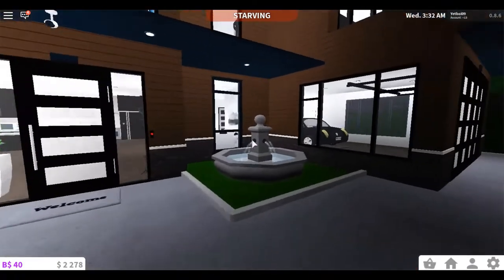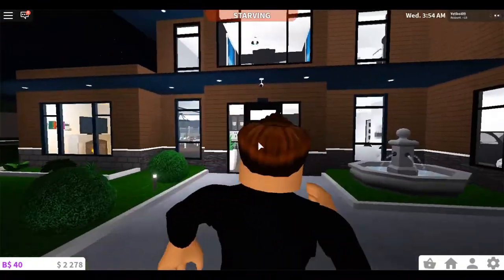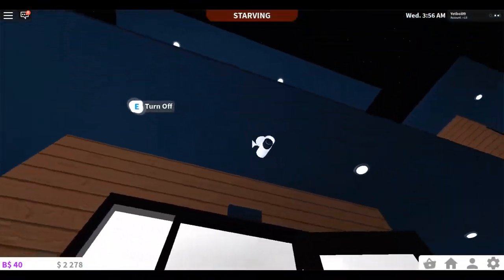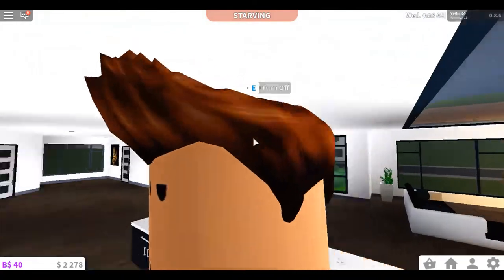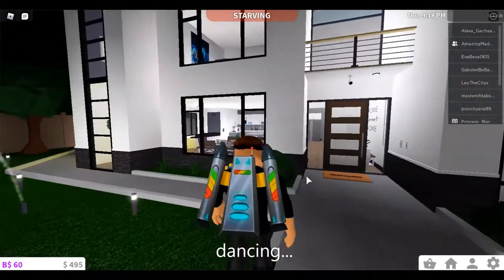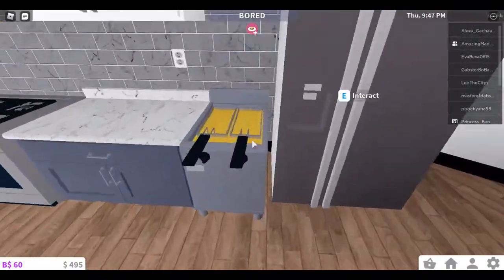ALL OF MY BLOXBURG HOUSES! some of them are just sad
In this video, I react to all of the Bloxburg houses that I had in the past.

If you have a game is should play make sure to say something in the comments. I WILL GIVE U A SHOUT OUT!

What I use to make it!
🖼 Thumbnail Artweaver 7

AmazingKnex36 or
AmazingVlogs36
There the same :D